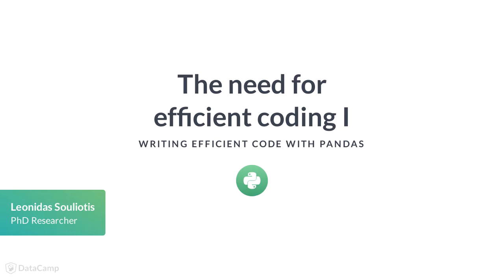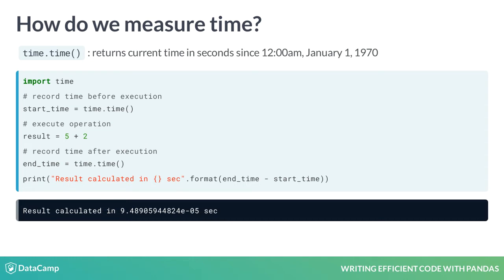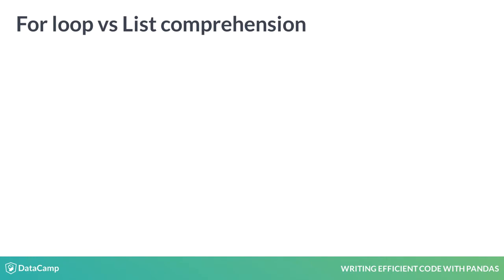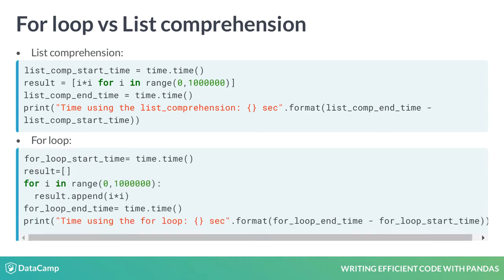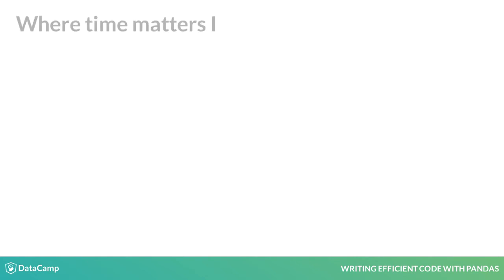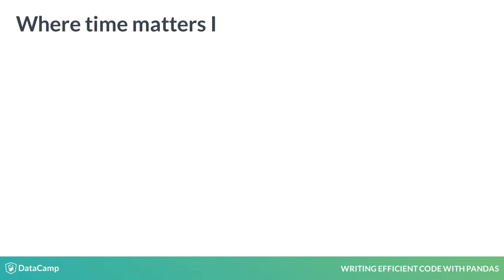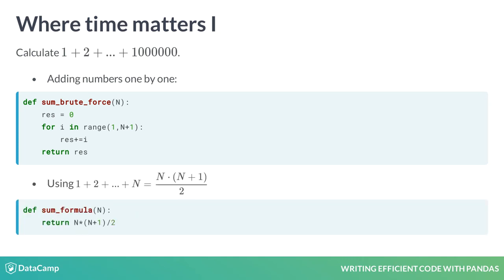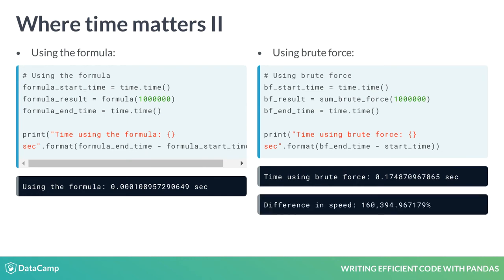Python Tutorial: The need for efficient coding I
Want to learn more? at your own pace. More than a video, you'll learn hands-on coding & quickly apply skills to your daily work.

Welcome to this course on optimizing python code with pandas! My name is Leonidas and together, we will explore the most efficient ways to perform a variety of tasks using the pandas library. Even the easiest task in Python will have a faster alternative, which will be very handy in situations where time matters.

For the context of this course, we will use a function which captures the current time of the computer in seconds since the 1st of January 1970, as a floating point number.

This function is the `time()` function from the time Python package.

Each time we are interested in measuring some code's execution time, we will assign the current time before execution, using the time() function, execute the operation we are interested in, and measure the time again right after the code's execution.

In the end, we print the result in second, in a compact but meaningful message.

Before we apply the notion of time efficiency in any pandas- related problem, we will compare the difference in efficiency between a list comprehension and a for loop in a toy example.

We are interested in calculating the square of each number from zero, up to a million. At first we will use a list comprehension to execute this operation, and the repeat the same procedure using a for loop.

As you can see, we store the time each operation began, then execute it and in the end store the time it ends on a different variable. The executed time is just the difference between those two variables.

Make a guess, which method is faster?

I am sure you guessed it right. In the majority of occasions, a list comprehension a faster way to perform a simple operation compared to a for loop. Keep my words 'in the majority' in mind, as

One last interesting finding would be to see how much faster a list comprehension is. We can see that that it is 87% faster that than a for loop. Impressive eh?

While the previous example might not appear like a big improvement, we will work on a second example to illustrate the importance of efficient coding.

We are interested in calculating the sum of all consecutive positive numbers from 1 to 1 million. The most intuitive way to do it is by brute force, adding each number to the sum one by one.

A more clever way to proceed is to use a well-known formula. When we want to calculate the sum of all the integer numbers from 1 up to a number, let's say N, we can multiply N by N+1, and then divide by 2, and this will give us the result we want.

This problem was actually given to some students back in Germany in the 19th century, and a bright student called Carl-Friedrich Gauss devised this formula to solve the problem in seconds.

After running both methods, we achieve a massive improvement with a magnitude of over 160,000%, which clearly demonstrates why we need efficient and optimized code, even for simple tasks.

After this brief introduction, I hope you are as excited as I am to measure the time needed to run all these sophisticated functions. You will be surprised by the results. Let's go!